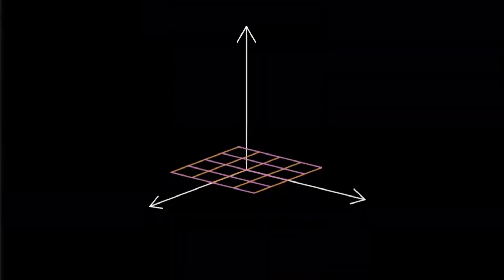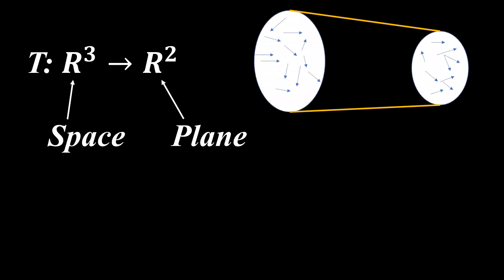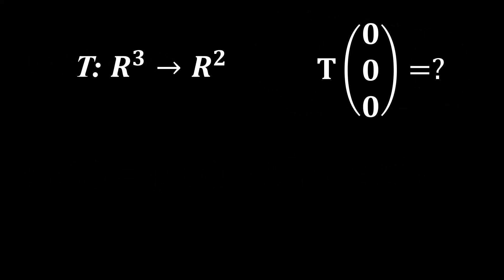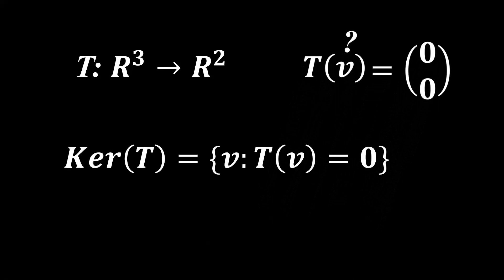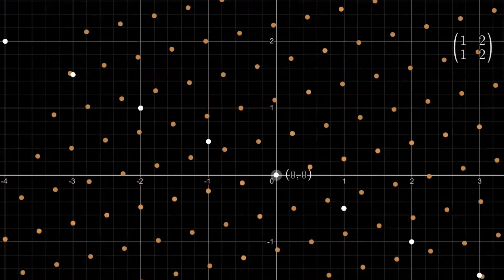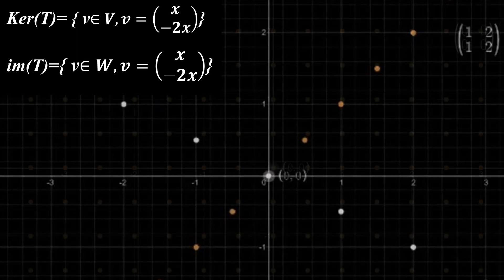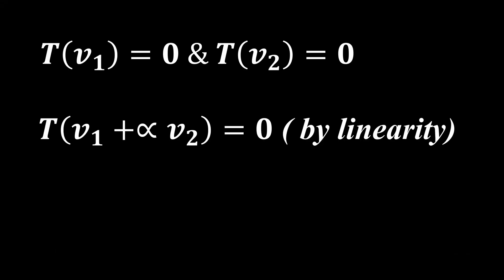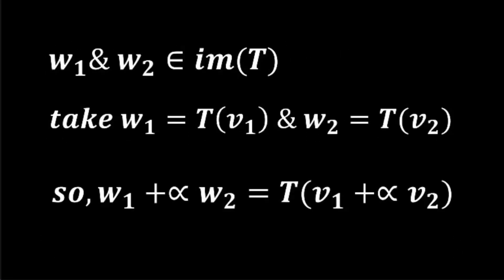What are the Kernel and Image of a Linear Map| Explained with geometric examples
This video goes over the geometric interpretation of the kernel and image of a linear map by using some animations in 2D and 3D.

Shall you have any suggestions or questions? Don't hesitate to plug them down in the comment section.

If you liked the content of the video, give me thumbs up.